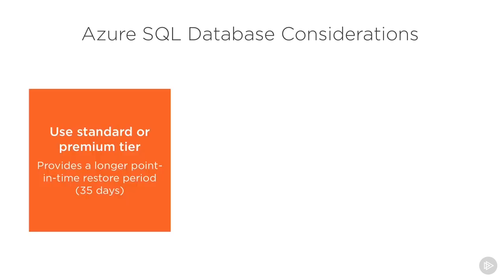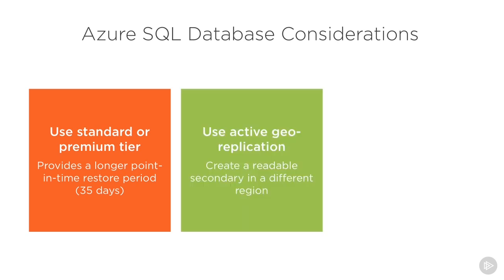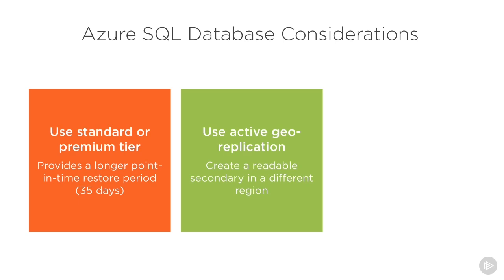0603 Azure SQL Database Considerations